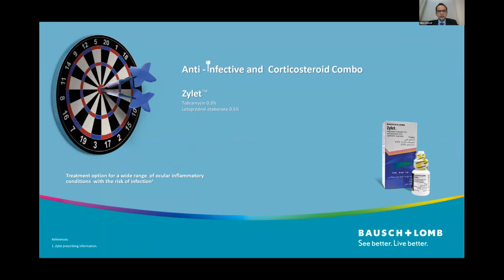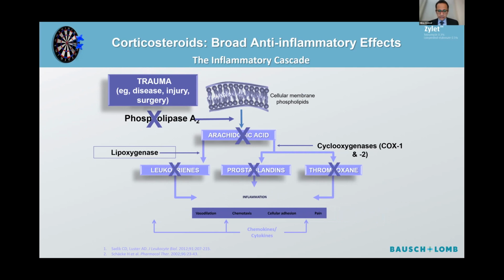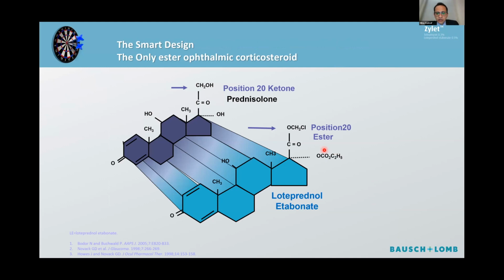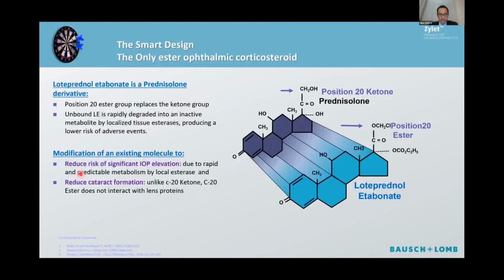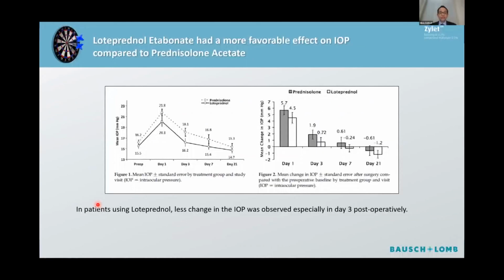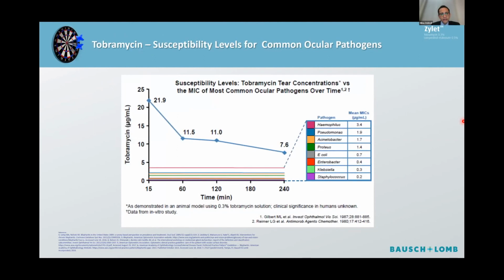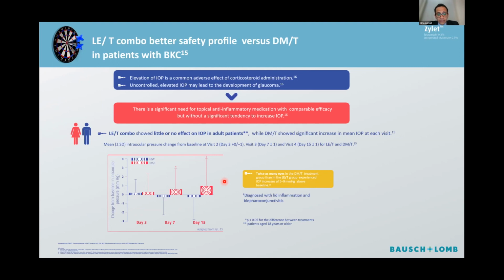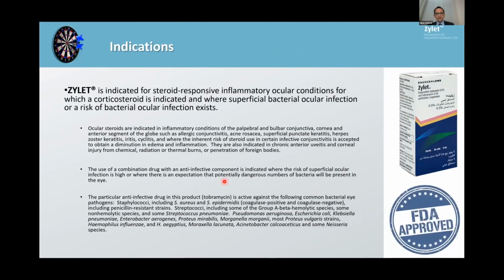Industry Symposium Bausch and Lomb